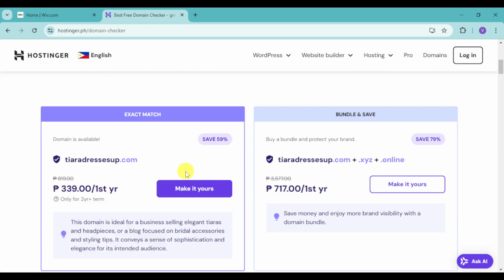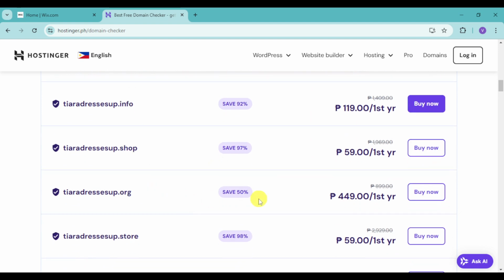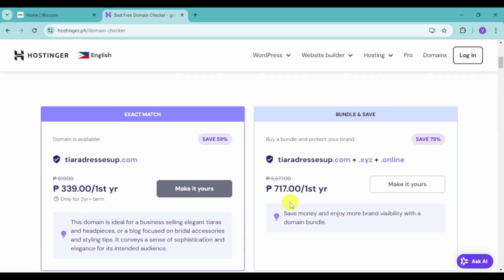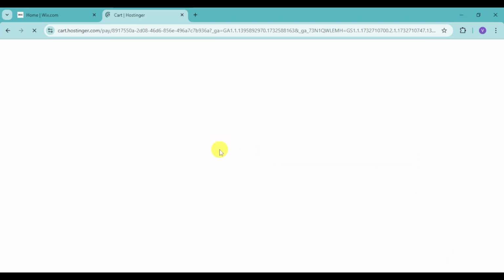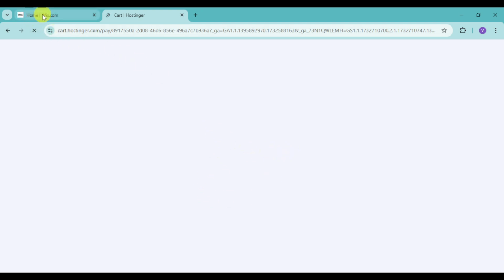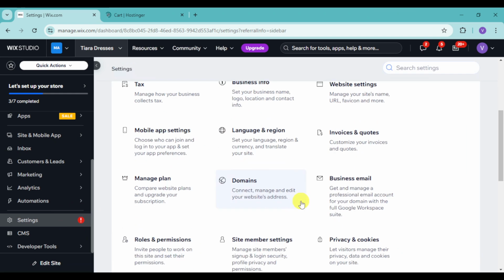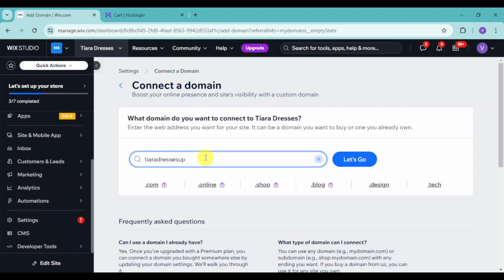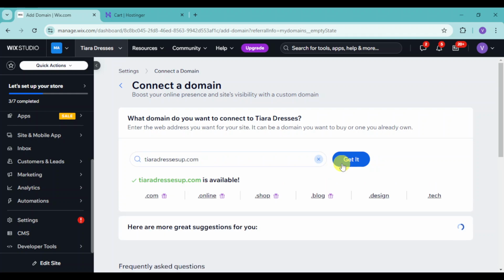How to Connect Hostinger Domain to Wix (Working Method)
"This working method guide shows you how to connect your Hostinger domain to Wix. Learn how to update your DNS settings and link your domain with ease.

0:00 intro
0:06 tutorial"